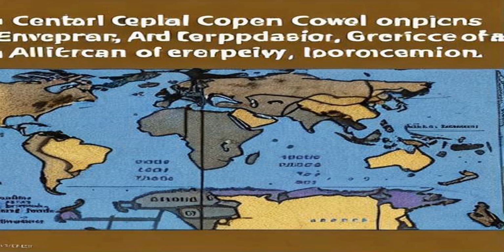World War One under 5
World War One, also known as the Great War, was a global conflict that lasted from 1914 to 1918. It was sparked by the assassination of Archduke Franz Ferdinand of Austria and his wife, and quickly escalated into a massive war involving many of the world's major powers. The documentary explores the causes of the war, including the alliances between countries and the political and economic tensions that existed at the time. It also delves into the major events of the war, such as the battles of the Somme and Verdun, and the role of new technologies such as tanks and submarines. The documentary also examines the impact of the war on society, including the devastation caused by trench warfare and the large number of casualties suffered by both soldiers and civilians. Additionally, the documentary will explore the role of key figures such as Woodrow Wilson, George Clemenceau, and David Lloyd George, in the war and the peace treaty. Overall, the documentary will provide a comprehensive and in-depth look at one of the most significant events in world history.